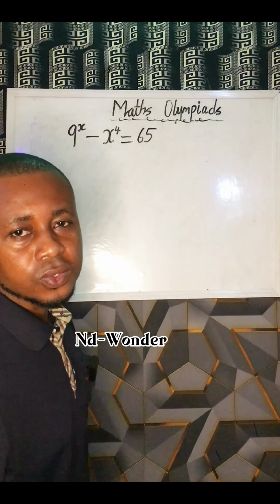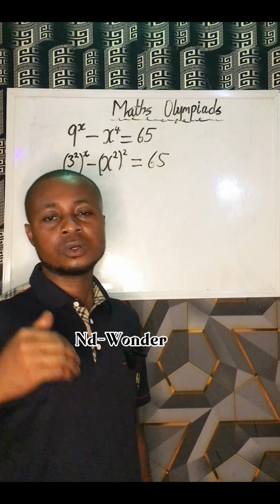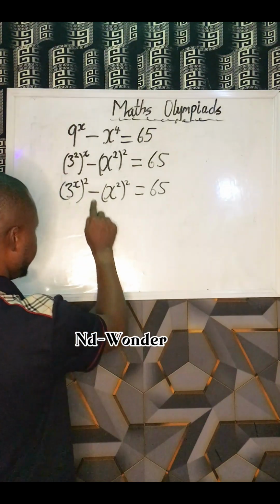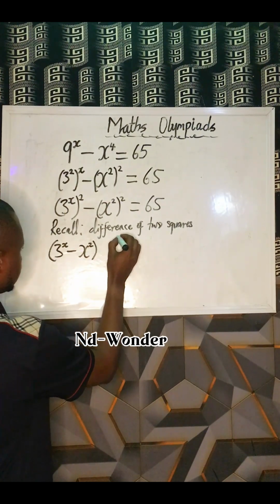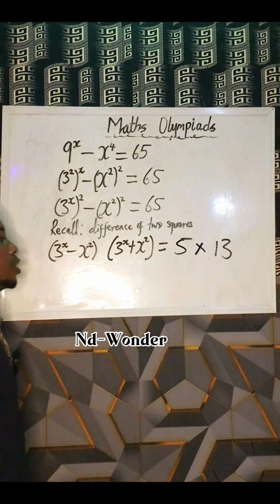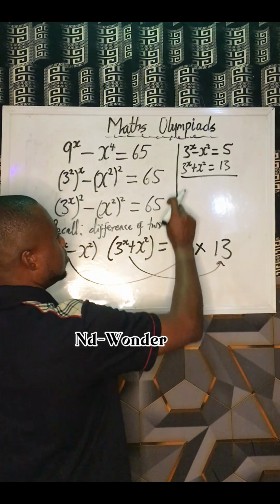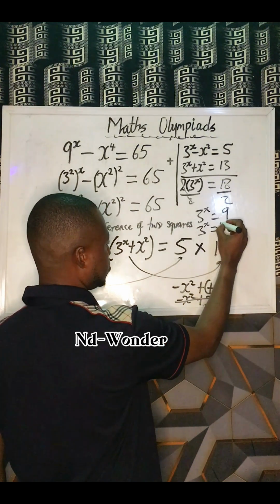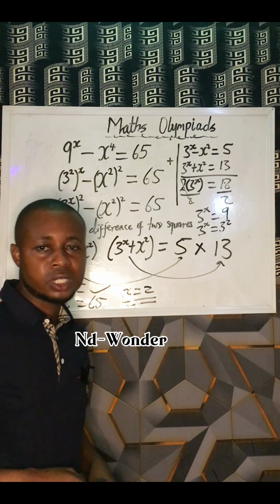Math Olympiads question